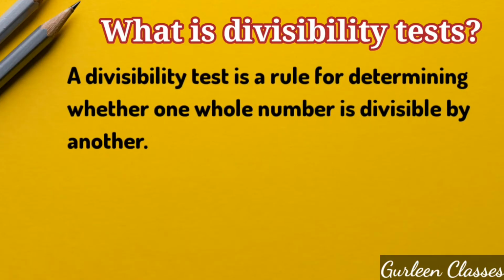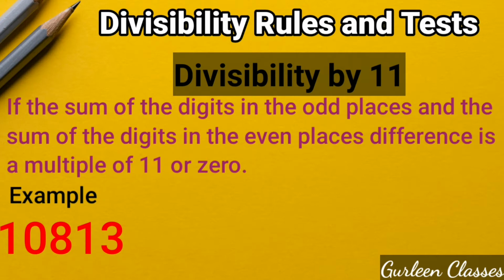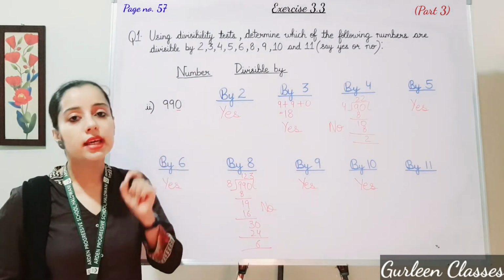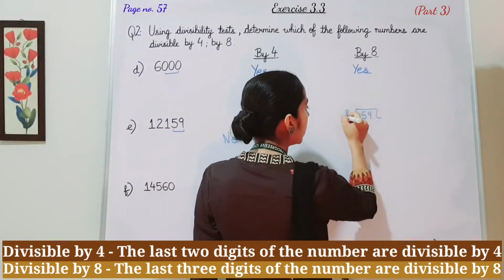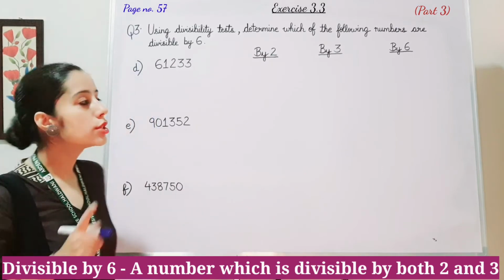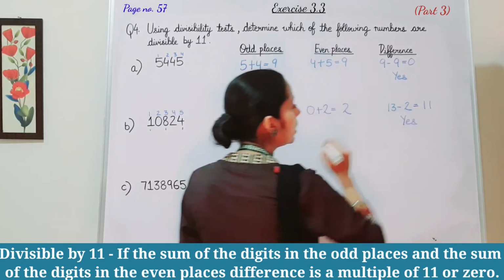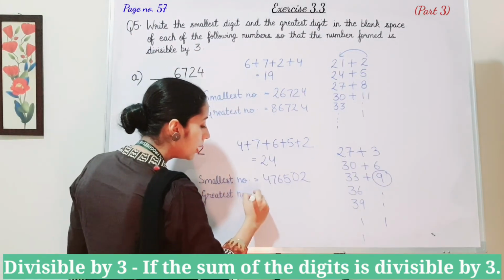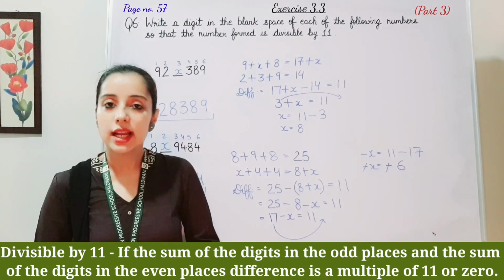CLASS 6 | NCERT | CBSE | MATHS | CHAPTER 3 | (EXERCISE 3.3) Part - 3